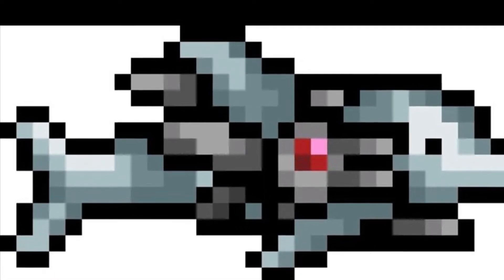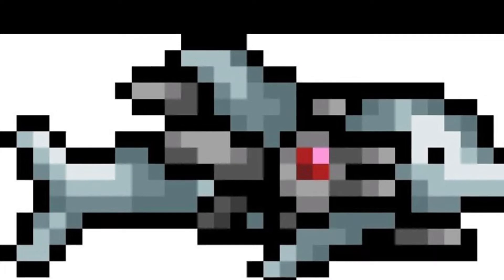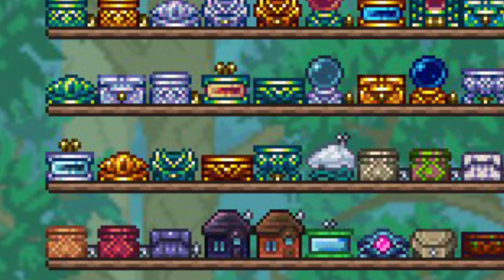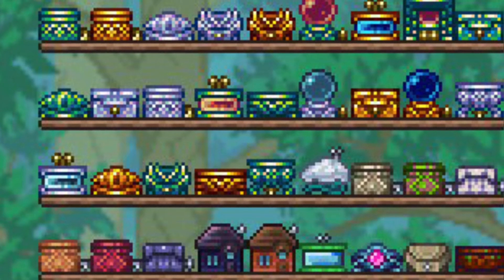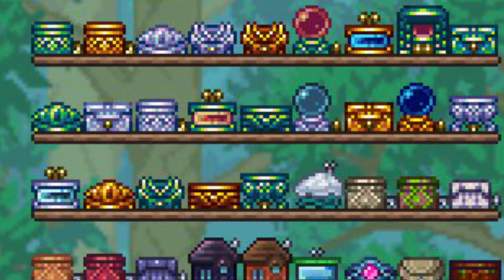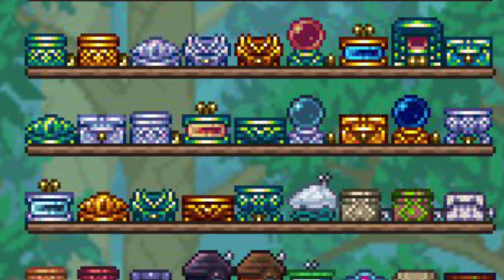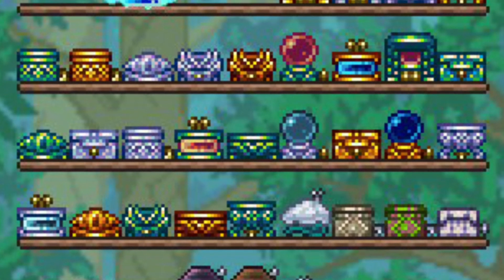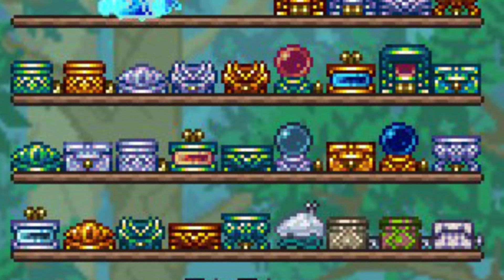Terraria Unobtainable Features Episode 5 - 3DS Version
Final part of this series, so now what game should I do videos on?